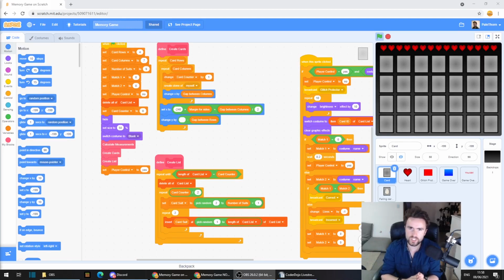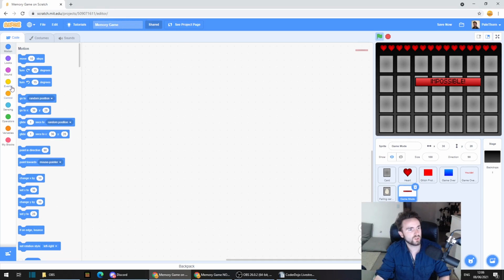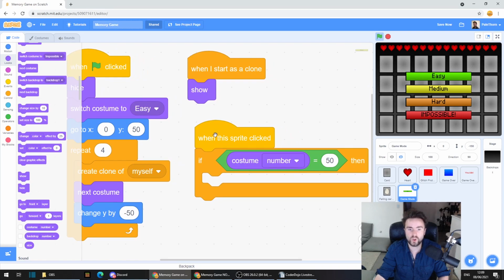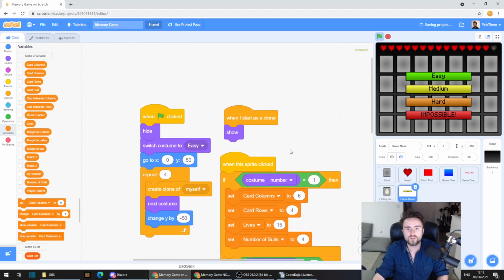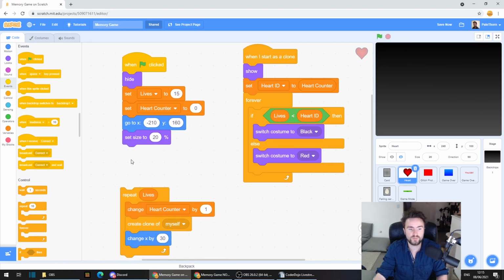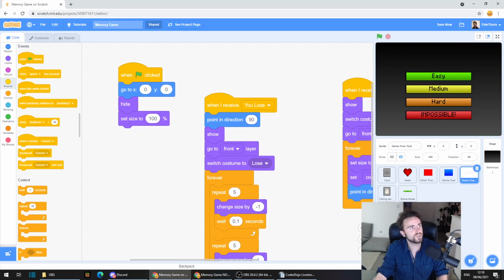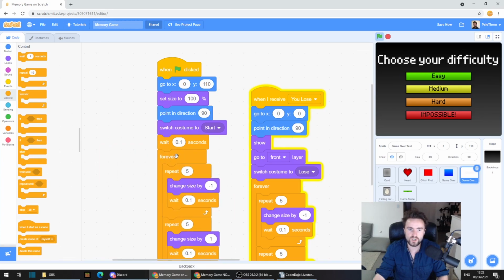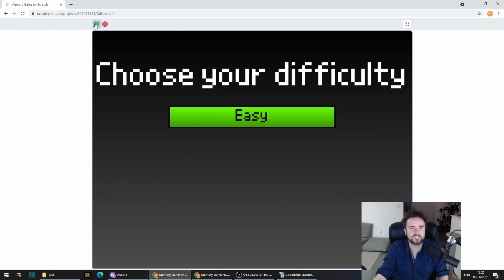Make Memory Game in Scratch - (PART 10: Difficulty)